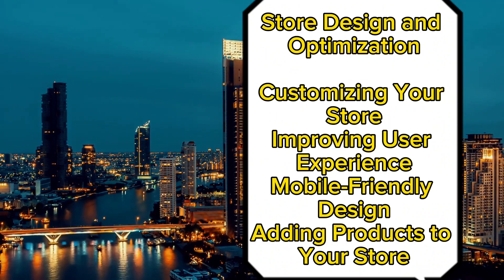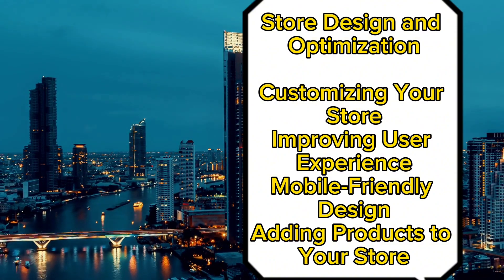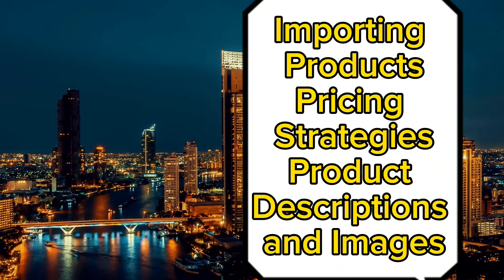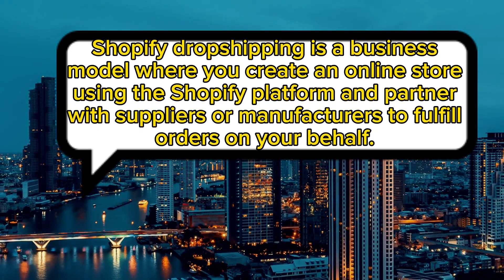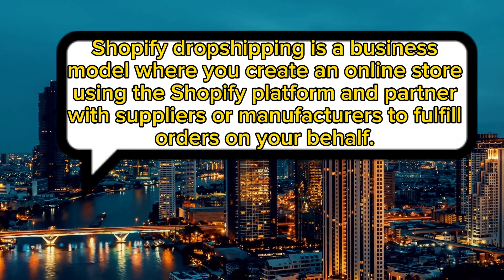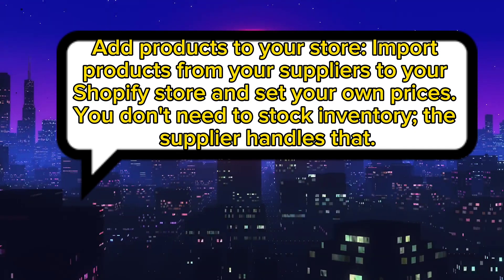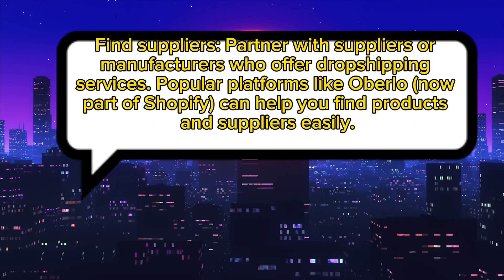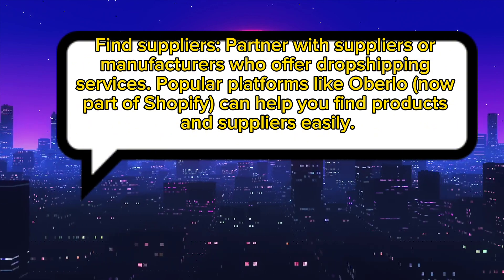Earn $1000 by dropshipping || Complete tutorial of Shopify || Step by step process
Earn $1000 by dropshipping

 Complete tutorial of Shopify

shopify course

shopify

shopify free course

shopify store

shopify tutorial

how to set up a shopify store

 full shopify course

shopify training

 how to build a shopify store

how to create an online store with shopify

lets uncover

learn shopify